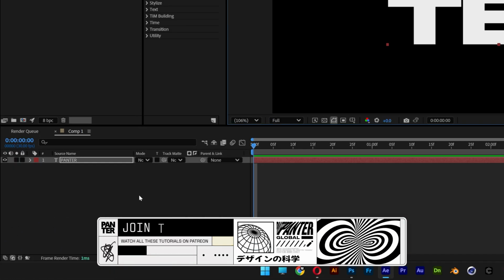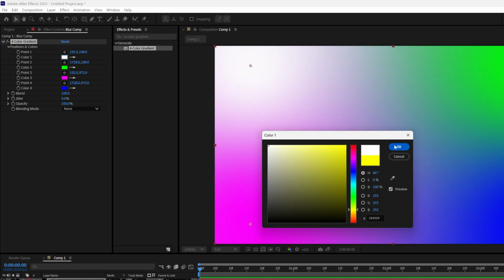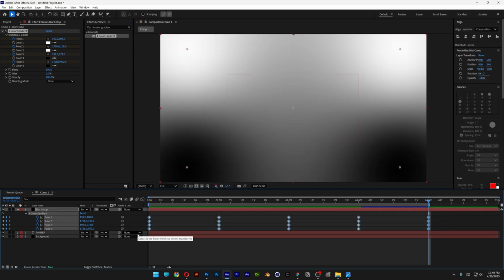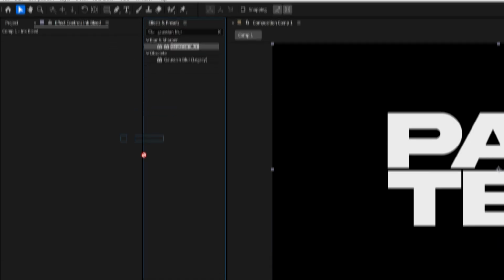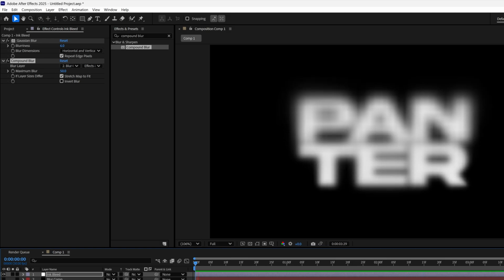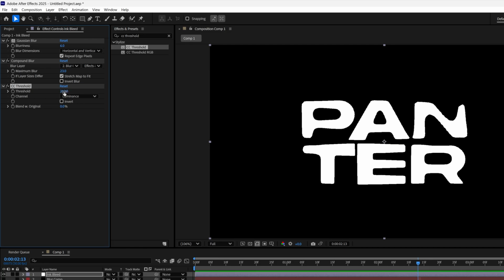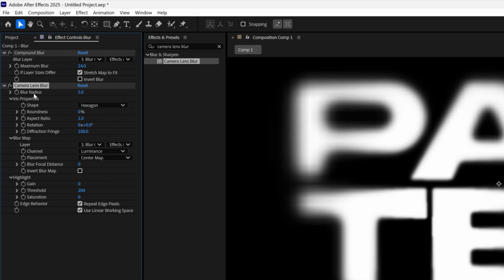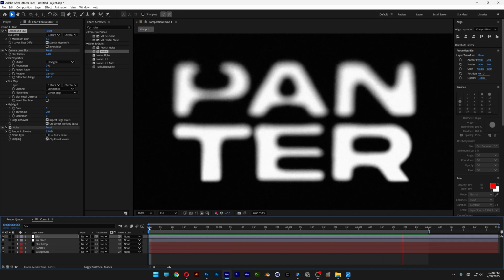How To Make Inkbleed Text In After Effects!